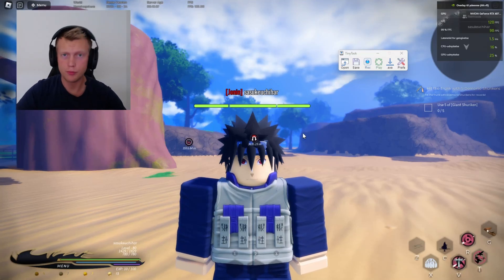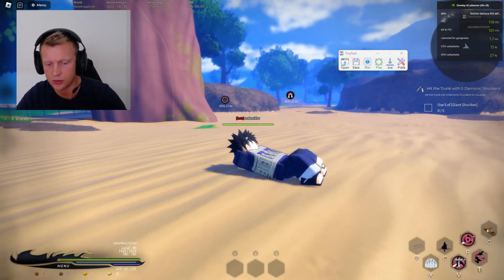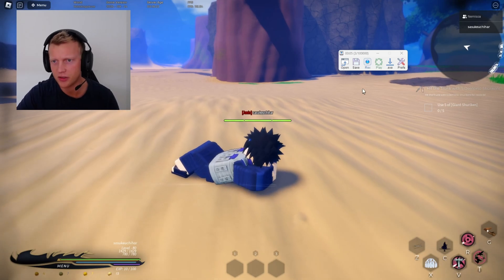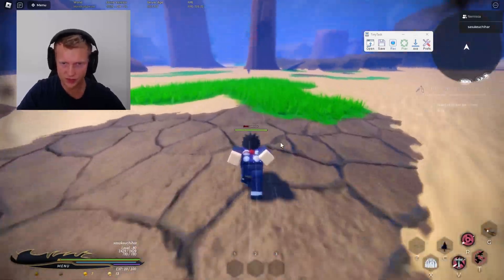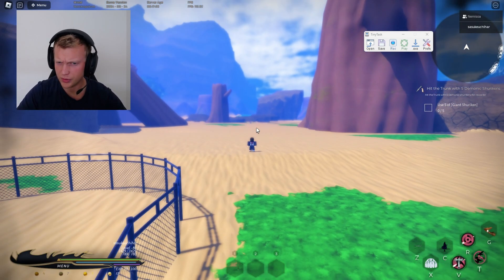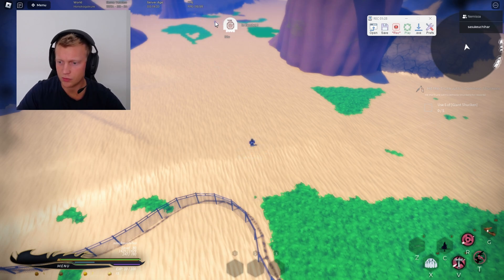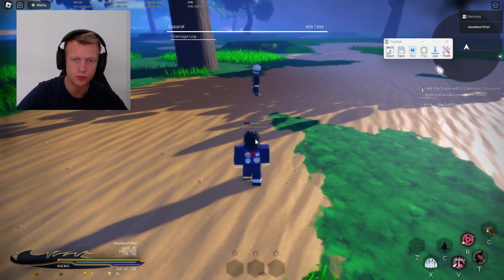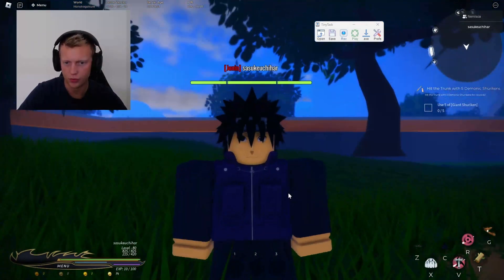Auto Farming Everything Using TinyTask + (NEW GLITCHES) - The Time Of Ninja UPDATE 0.05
Tiny task is really one of the best and easiest macros I been using.
This method is also good for getting Chi Essence, which is really hard to obtain when trying to join the Akatsuki (Secret Organization)
Hope this video help you guys who asked how to get more chakra and hp etc.

0:00 Intro
0:35 Tiny Task: Auto Train Vitality
3:34 Tiny Task: Auto Kill Bosses
8:56 Tiny Task: Agility/Chakra/Ninjustu/Elements/Clan
10:03 Outro